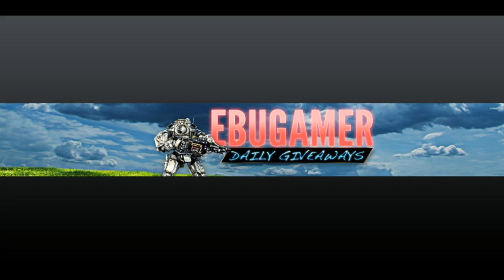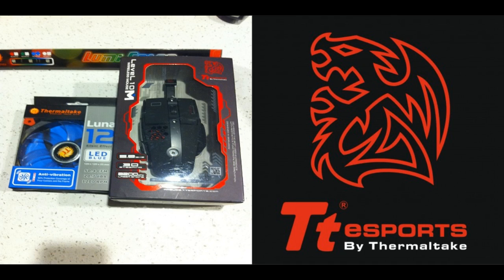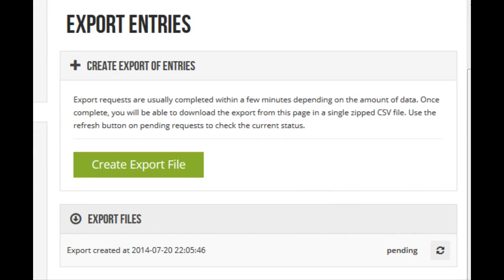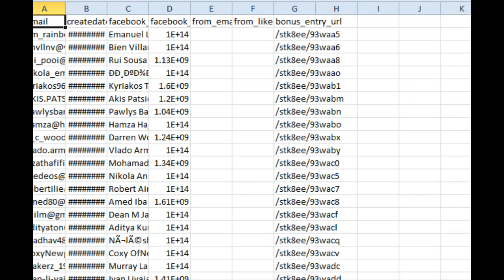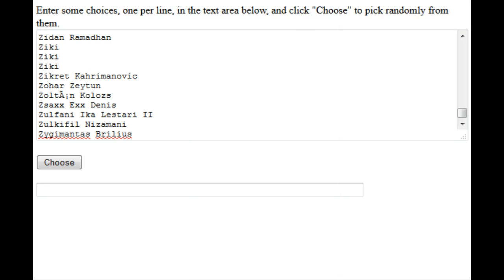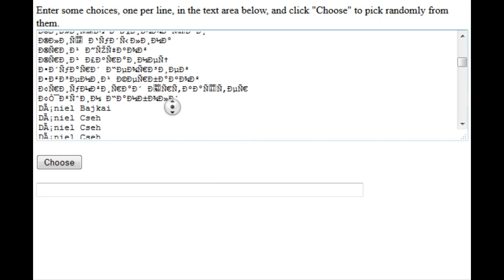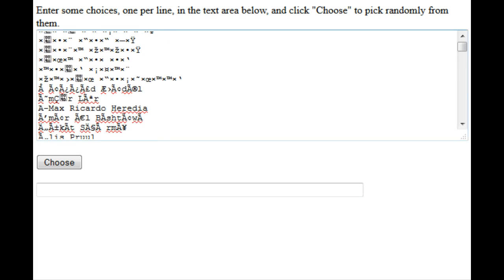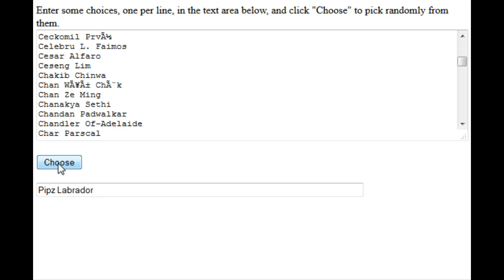Thermaltake Gear Competition Winner with EbuGamer #454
Next Major Competititon
Thermaltake Olive Drab Level 10 GT Battle Edition Colourshift Full Tower Competition
Become a EbuGamer V.I.P and get a bundle of games from Bundle Stars, 10 entries in the daily competitions and 100 in the major competition.
Upgrade Kit Competition!
Prizes include
Intel 4th Generation Quad Core i7-4790K 4GHz Turbo 4.4GHz Unlocked LGA1150 BOX CPU
ASUS MAXIMUS VII RANGER Intel Z97 DDR3 M.2 1150 ATX Motherboard
Corsair 8GB (2X4GB) DDR3 2133MHz Non-ECC Desktop RAM
Bonus Entries and More!
Posted World Wide
EbuGamer has donated over 1500 Pc games! Now that`s worth a like : )
EbuGamer gives away Pc games everyday.